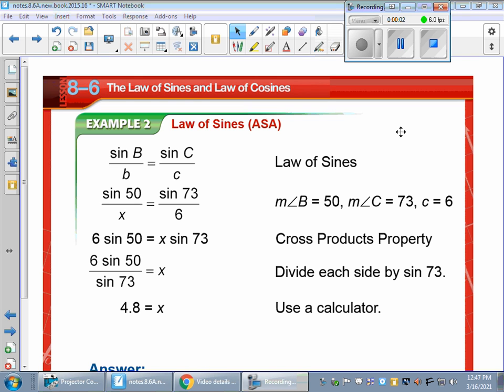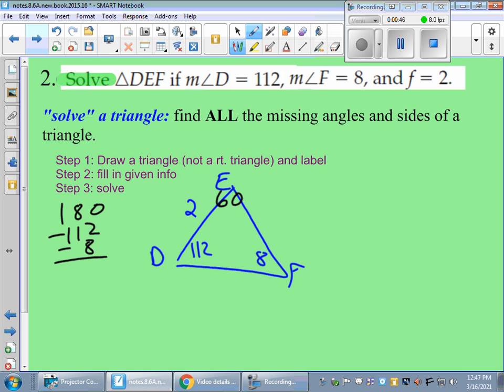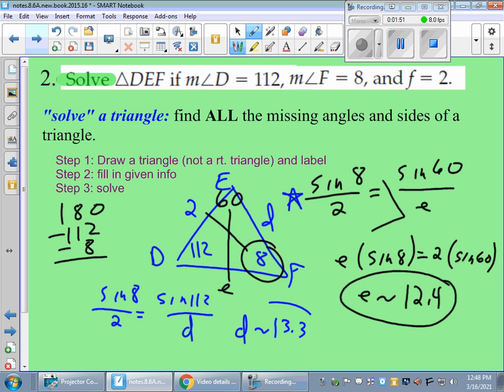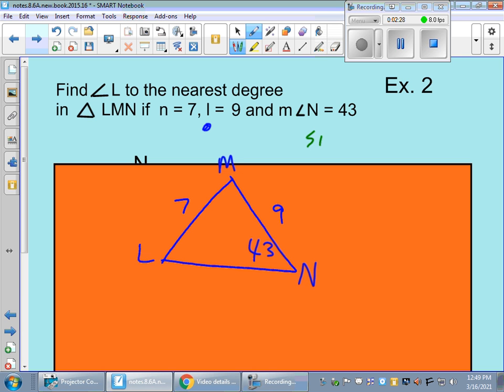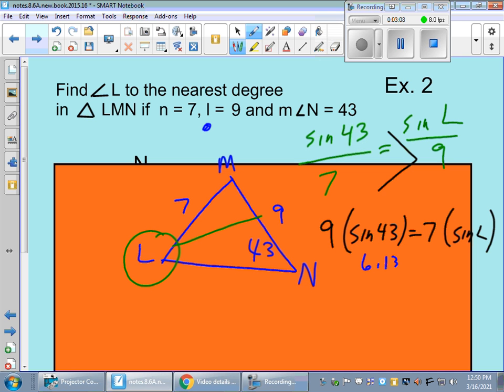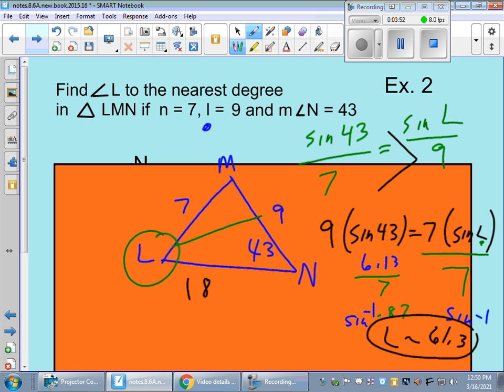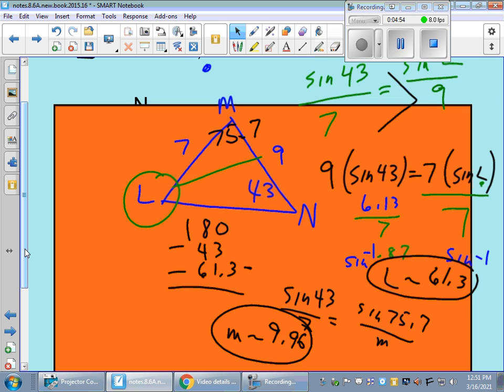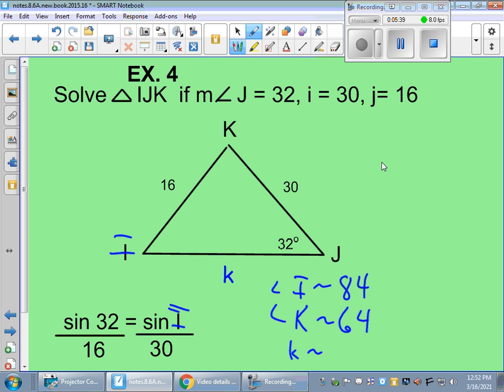Notes 8 6 a part 2